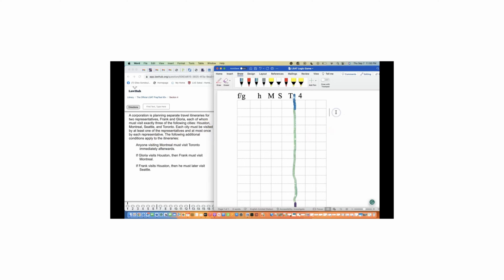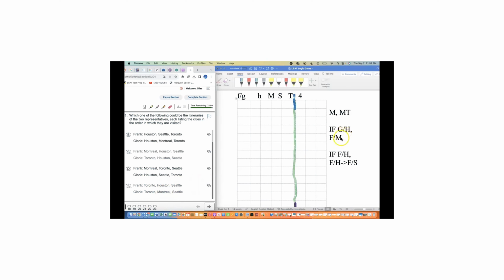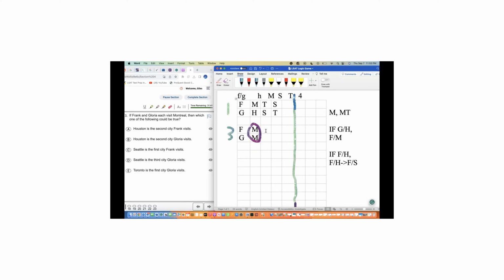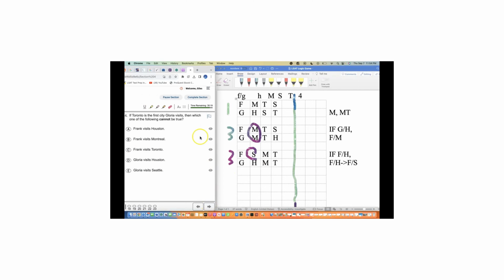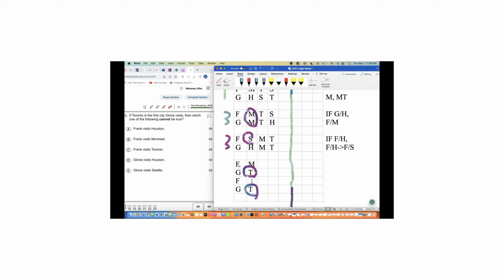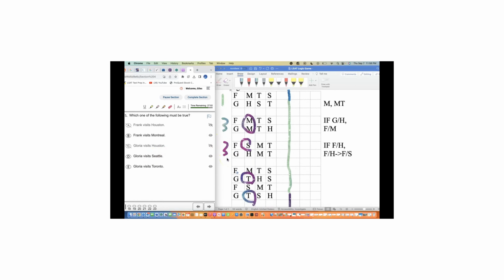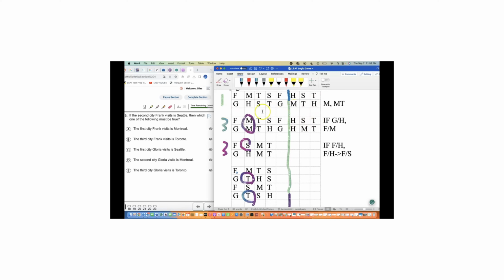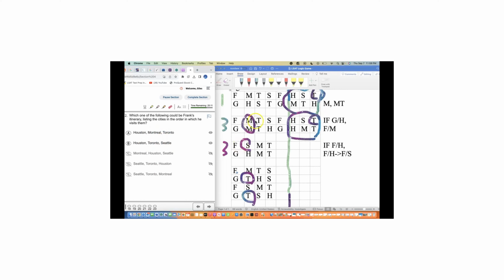LAST 93 GaMe One